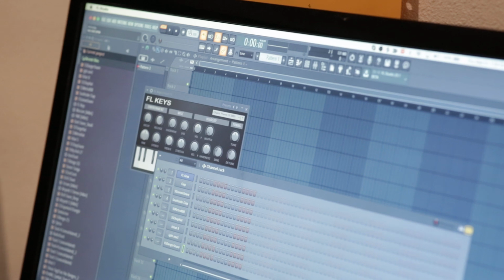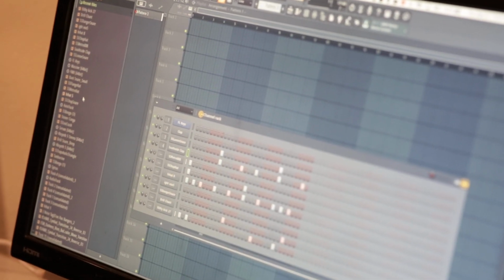FL Studio 🎹 Trap Beat Video For Beginner Beat Makers ( 2024 )